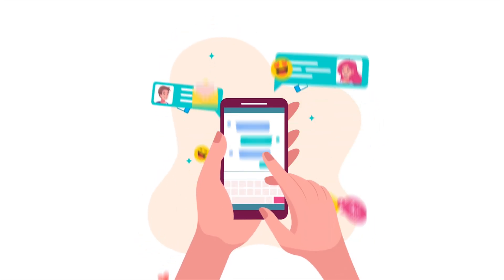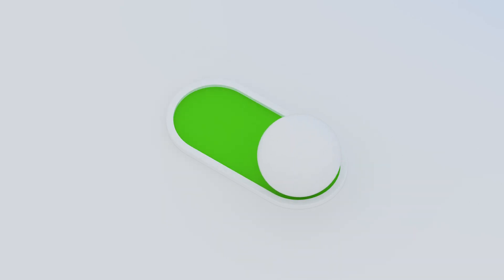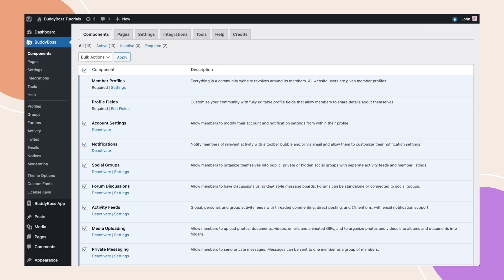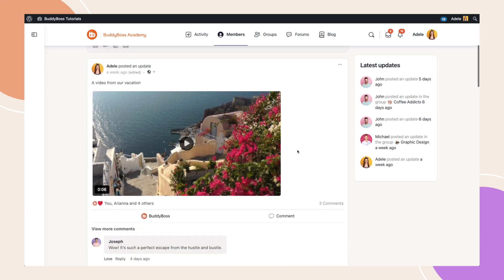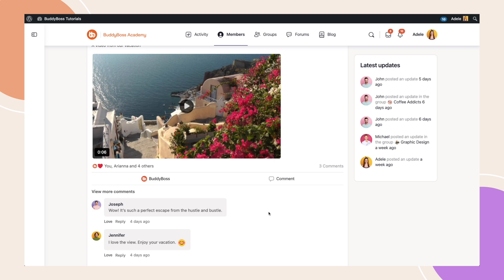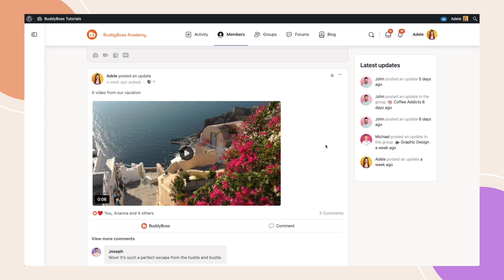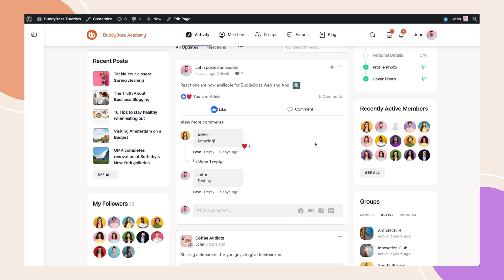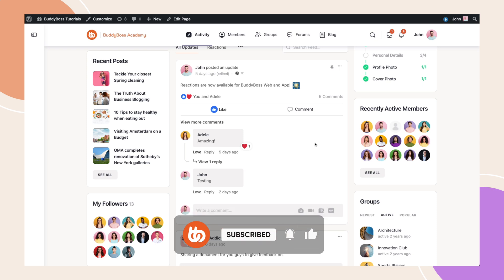Take Control of Your Alerts: BuddyBoss Post Notification Management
Your online community can generate a lot of notifications, especially for active users.

The ability to turn off notifications for specific posts allows users to customize their experience and avoid being overwhelmed with alerts for content they're no longer interested in.

In this video, we'll discuss a new feature available to both BuddyBoss web and app which allow users to turn off notifications on posts they previously have created, commented, or replied on.

Timestamps:
[00:00] Intro
[00:49] Feature Demonstration
[01:38] Outro